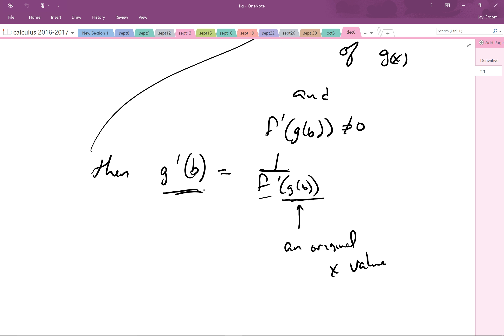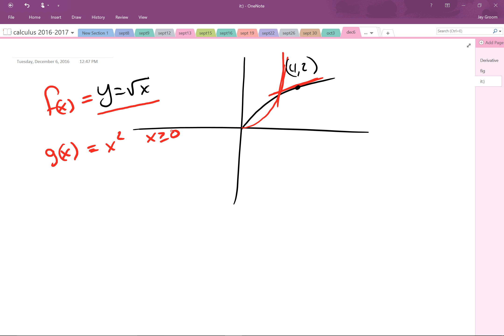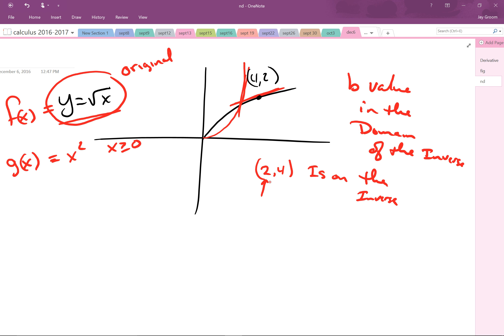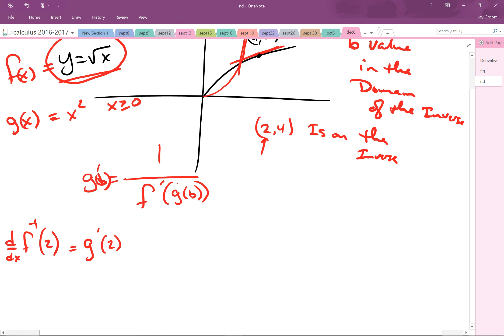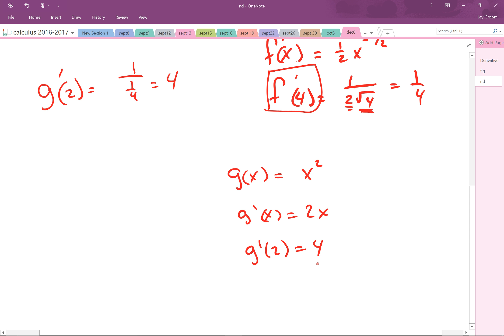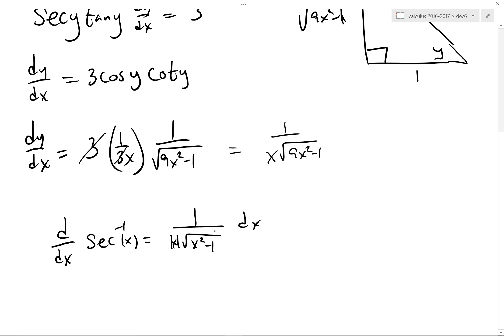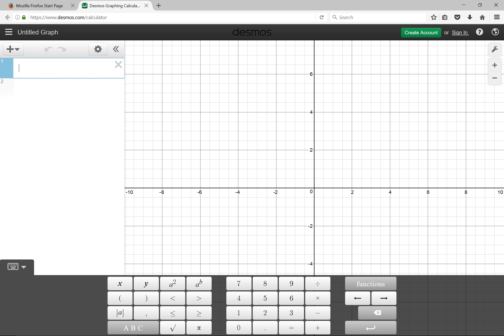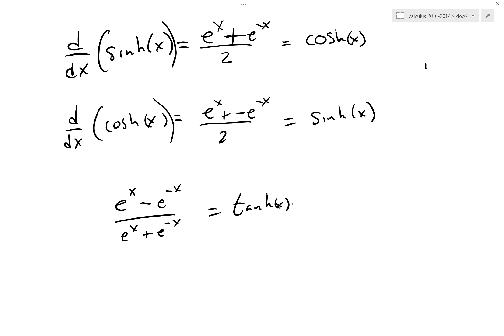derivative of general inverse functions